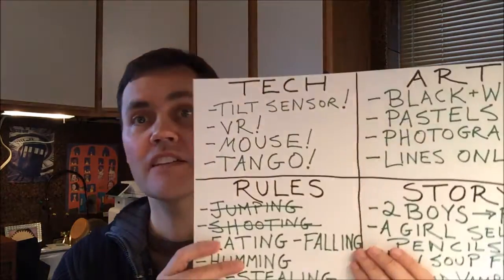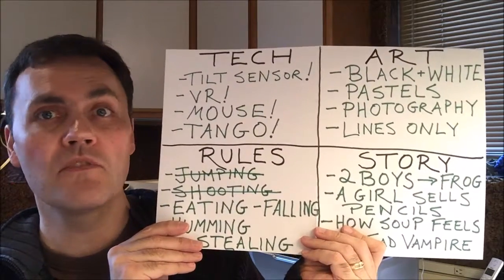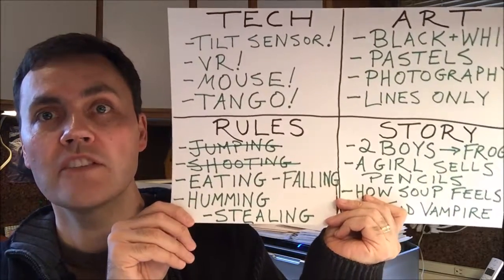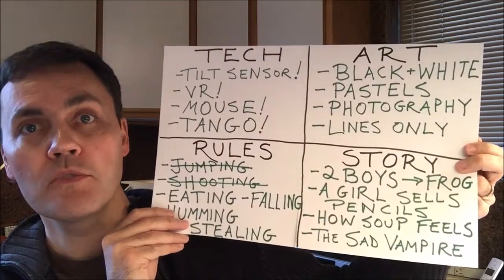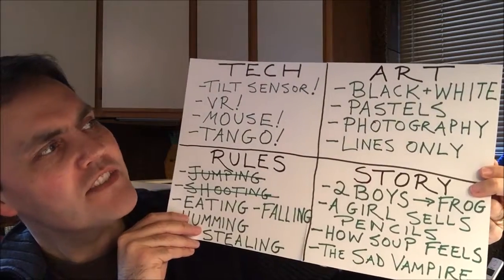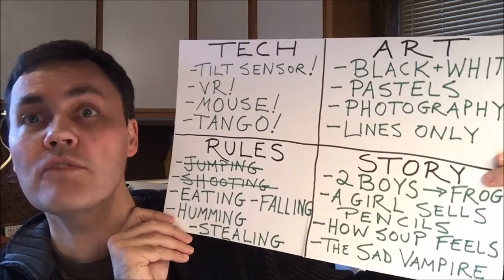April Fools' Game Jam Keynote by Jesse Schell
Jesse Schell was wonderful enough to record a keynote for Youngstown Game Developers' 2017 April Fools' Game Jam. Watch this video for some advice and tips on how to go about joining a 48 hour game jam!